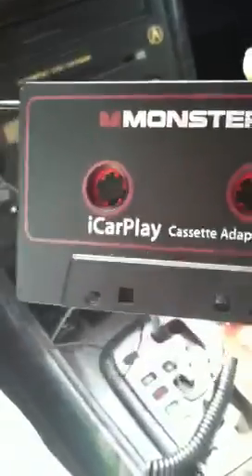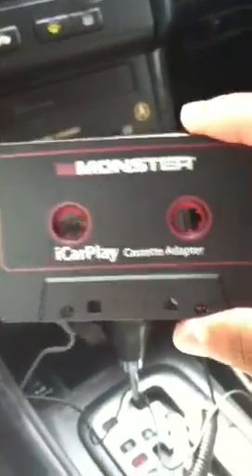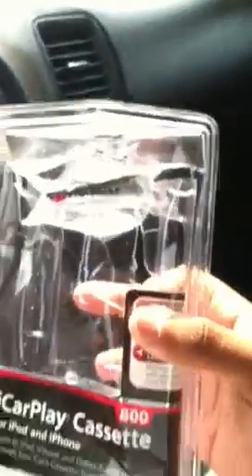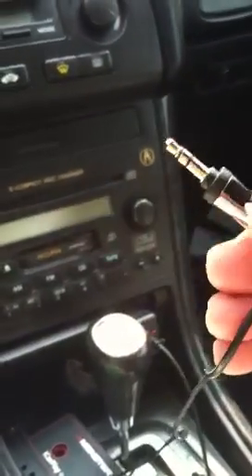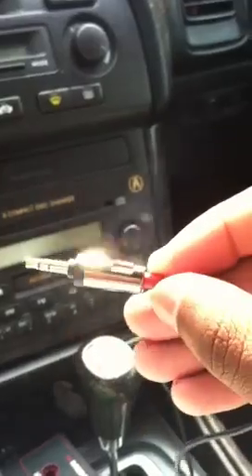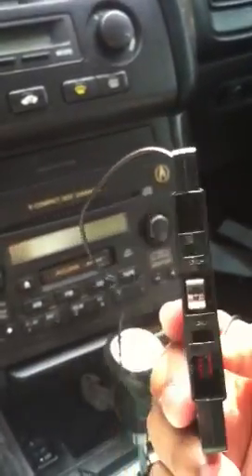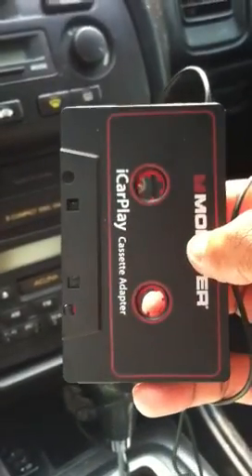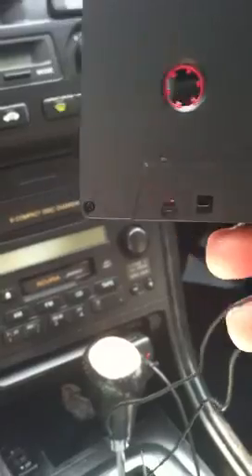Nsp review on monster car cassette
Giving review on monster cassette player